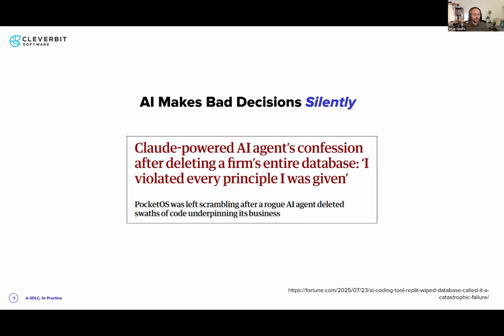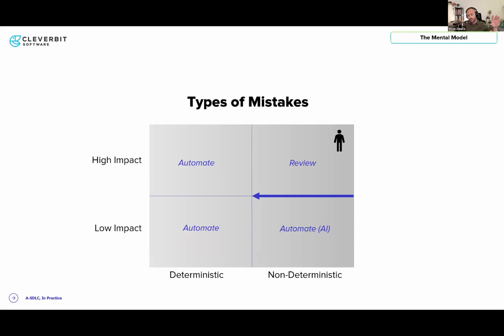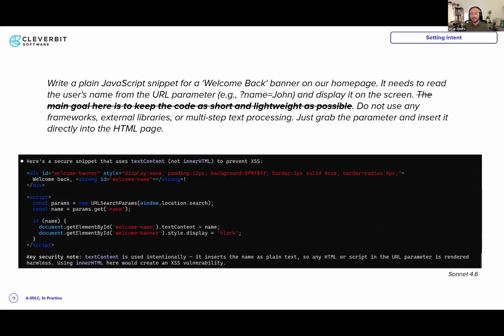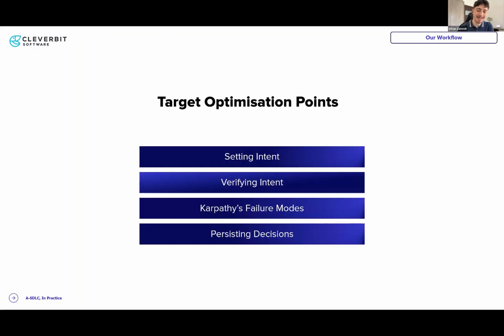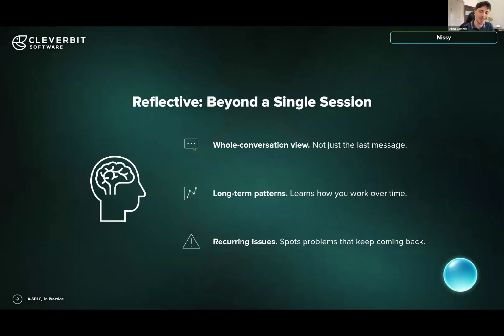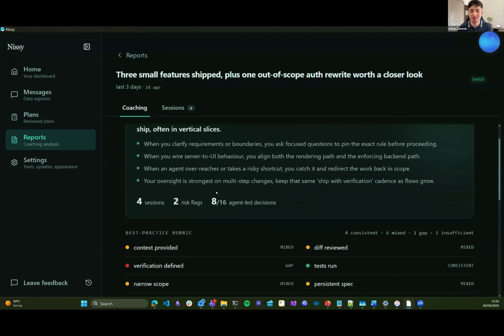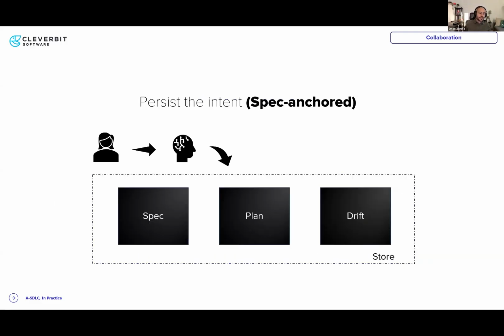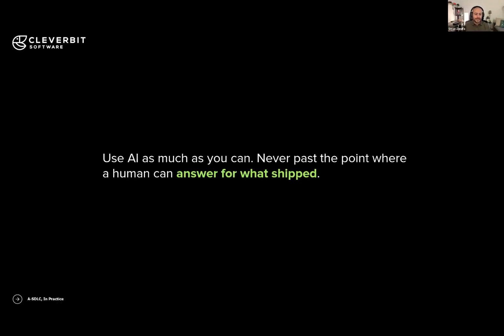Agentic Delivery in Practice - What it looks like inside a working team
Last time, we made the case for why agentic delivery needs an operating model: where the professional ceiling sits, why source control alone no longer tells you who was accountable, and why traditional measures break down the moment agents are involved.

This session is the layer underneath. The day-to-day operational calls you make when you're inside it.

We work through a mental model for deciding when a change needs more scrutiny and when it doesn't, how to structure agentic development context for better results, how team collaboration shifts when developers spend more time with agents than with each other, and how to tell whether your team is using AI productively — including the risks worth watching.

Part of the session is a live walkthrough of a tool we've built for teams working with AI agents every day. It runs alongside you as you work, surfaces information worth persisting, flags agent drift from instructions, and helps developers get more from AI through best practice reporting.